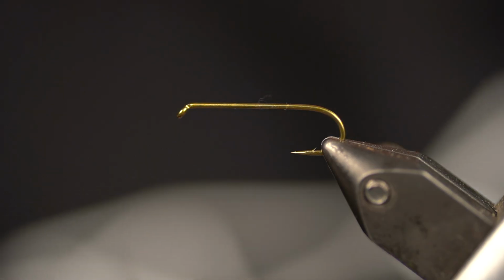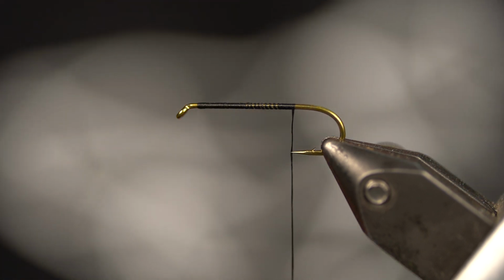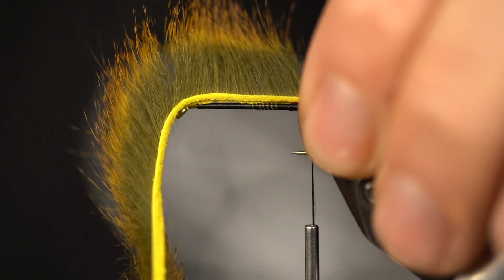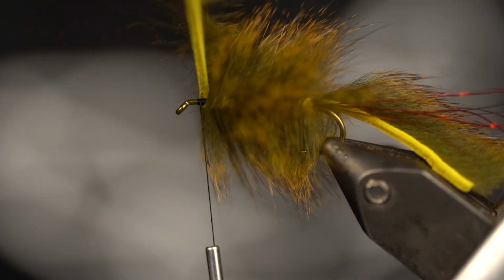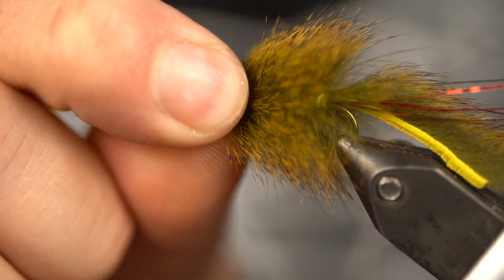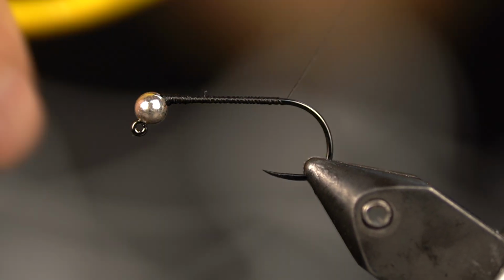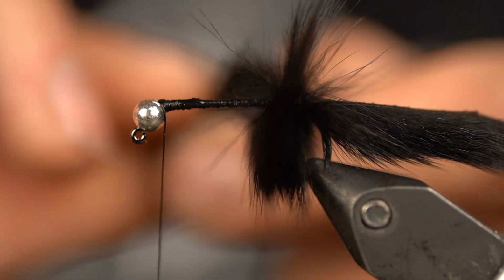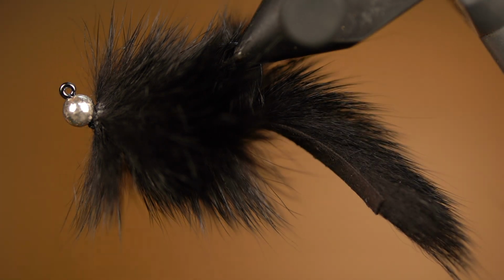Guide Flies: Pine Squirrel Leech, Two Ways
This is probably the easiest leech to tie. A staple in my personal and guide boxes year round. In this video I'll show you two easy ways to tie this effective pattern.

Leech
Hook: TMC 5263
Thread: Semperfli Nano Silk 6/0
Flash: Red Flashabou or Red Holographic Flashabou
Tail/Body: Strip of Olive Pine Squirrel

Jig Leech
Hook: Fullingmill Jig Force Long #10
Bead: Fullingmill Tungsten Slotted, 3.8mm
Tail/Body: Black Pine Squirrel